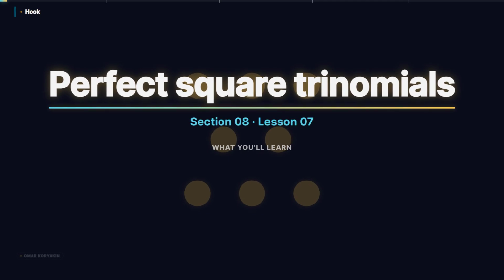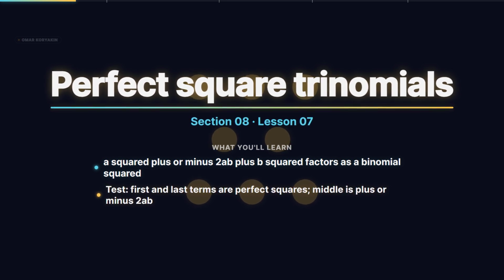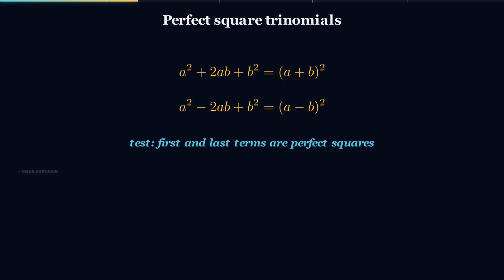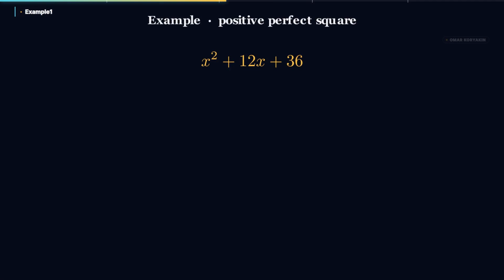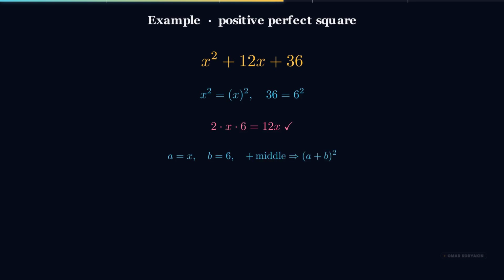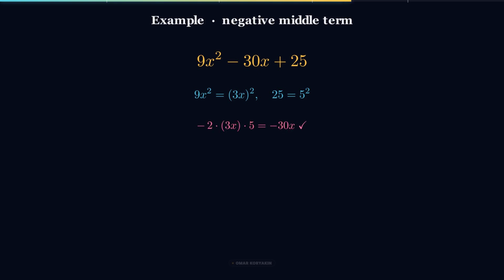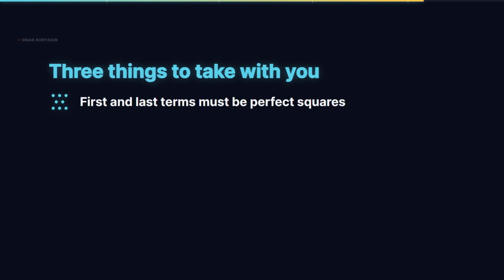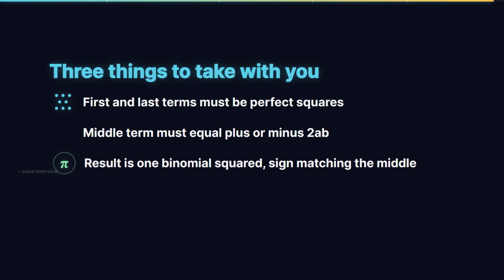Algebra Masterclass | S08E07: Perfect Square Trinomials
The fastest way to master Perfect Square Trinomials - explained step-by-step with zero skipped steps.

CHAPTERS
0:00 Introduction
2:02 Deep Dive
3:56 Advanced Application